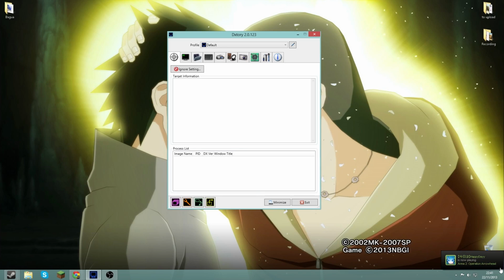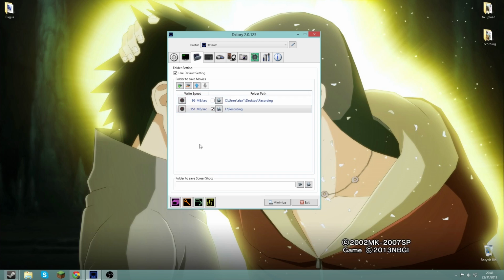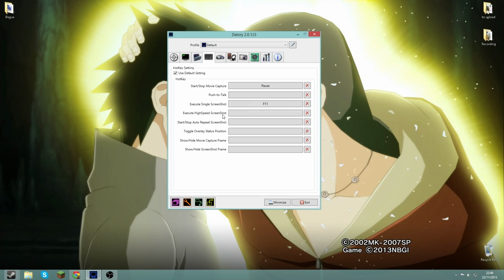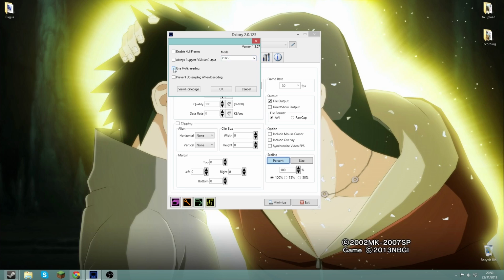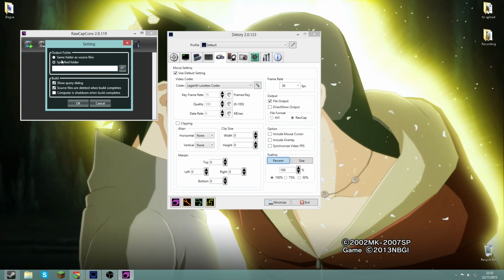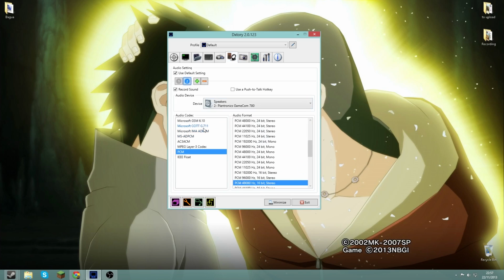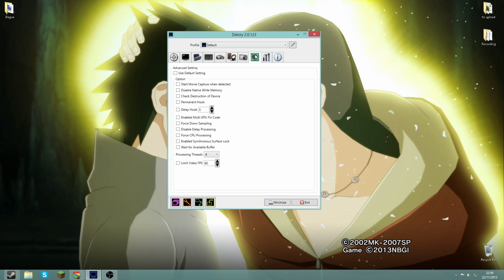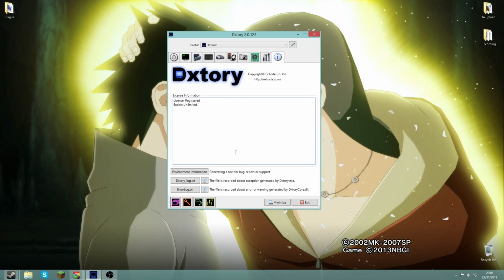How To Setup Dxtory | Tutorial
►Consider dropping Like if enjoyed :) leave a comment on what you would like to see next? :P
►Just a Quick Tutorial teaching you how to setup your Dxtory for video recording